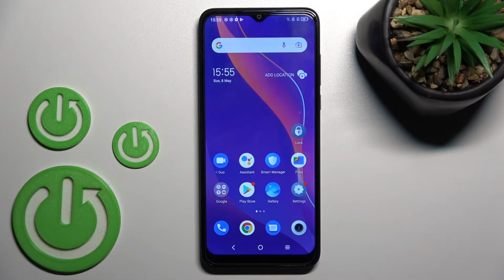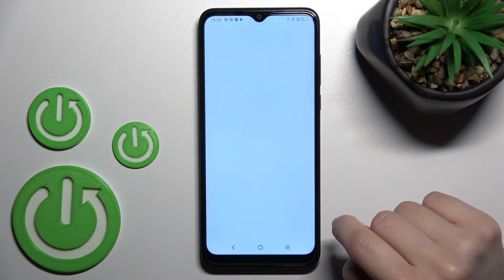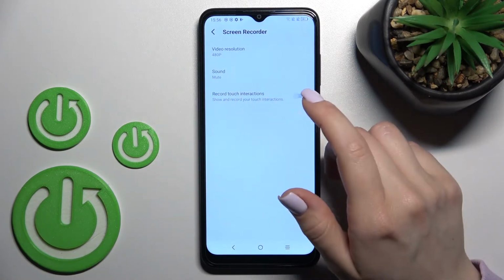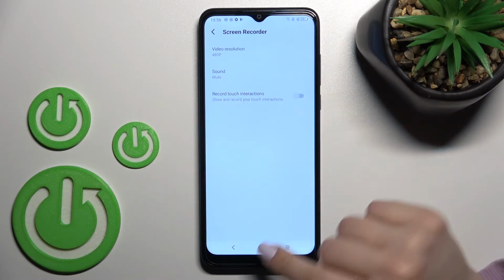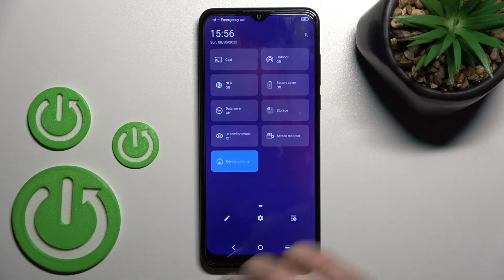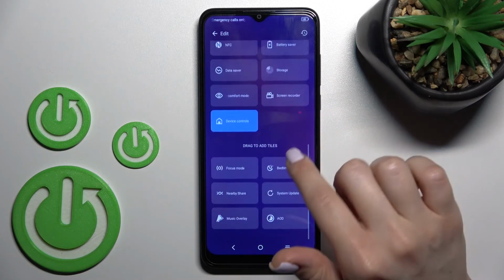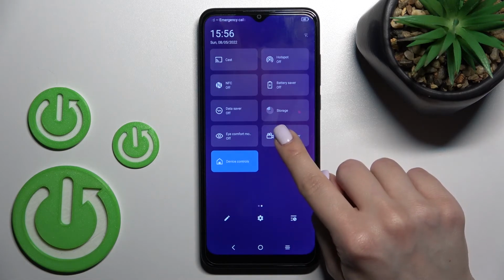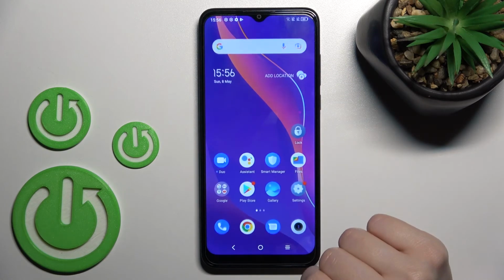TCL 306 - How To Switch On & Off Touch Marks In Screen Recording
If you want to record screen with visible touch marks on TCL 306, this video might be essential. Simply follow our step-by-step video tutorial and learn how to enable & Disable screen touch marks in Screen Recording for TCL 306. If you found this guide useful, please visit our YouTube channel HardReset.Info. Subscribing to our channel, leaving us a like, or comment will greatly help us in making future guides for you. Cheers!

Screen touch when recording TCL 306 ?
How to activate screen touch while screen recording TCL 306 ?
Screen Touch recordings TCL 306 ?
Recording screen with touch marks TCL 306 ?